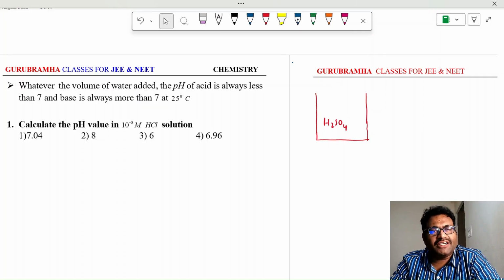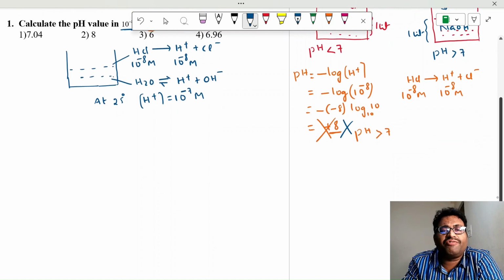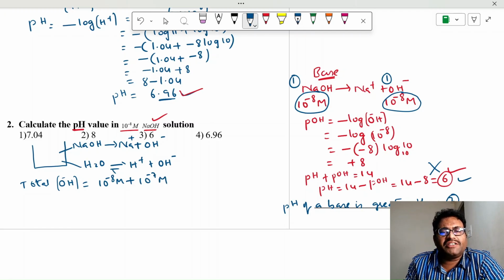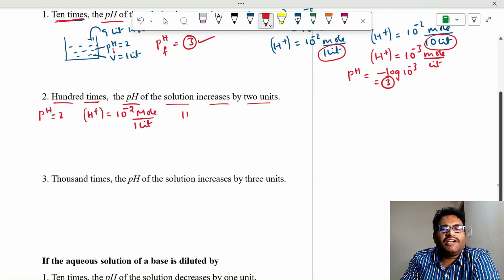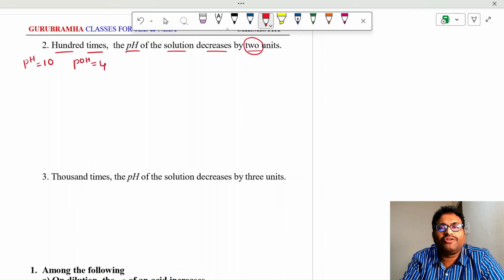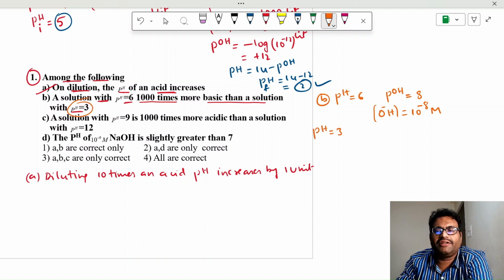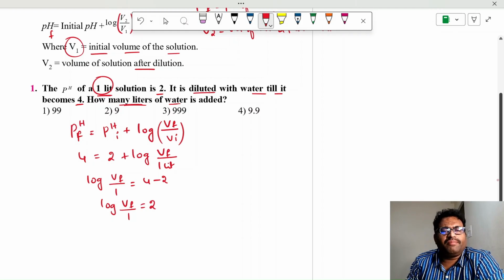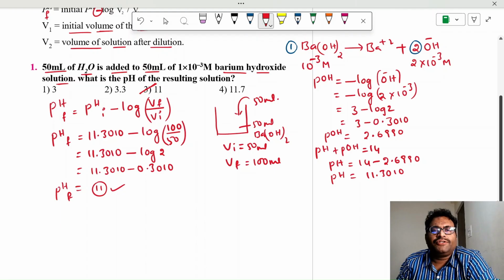pH CALCULATION- PART-3 jeebatch chemical equilibrium#class11chemistry